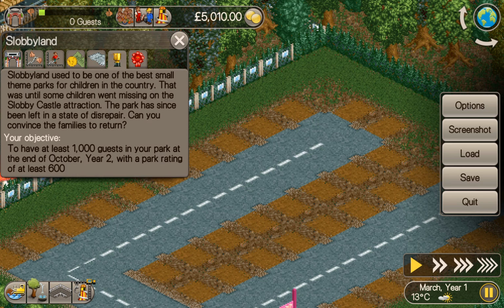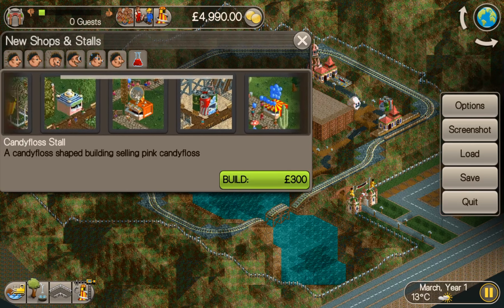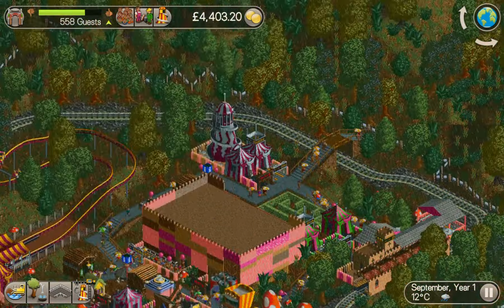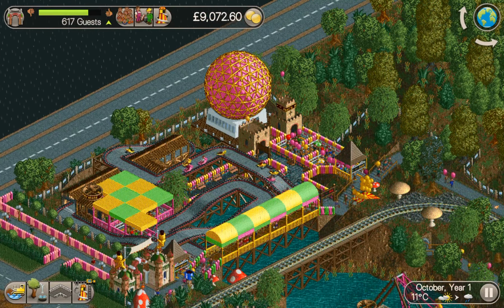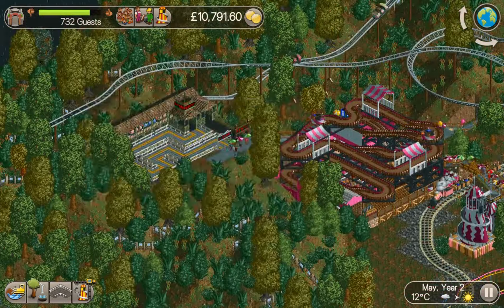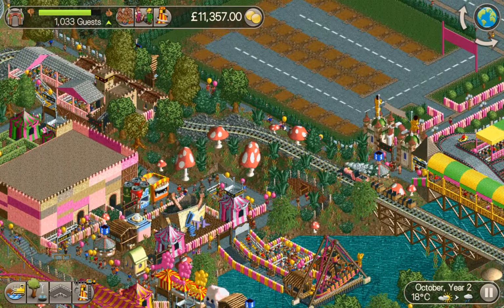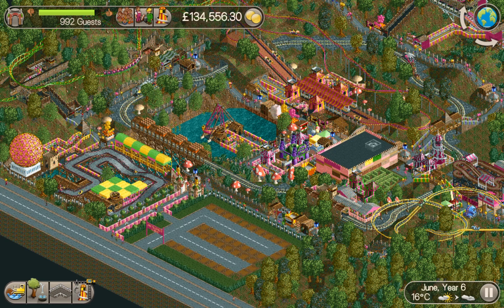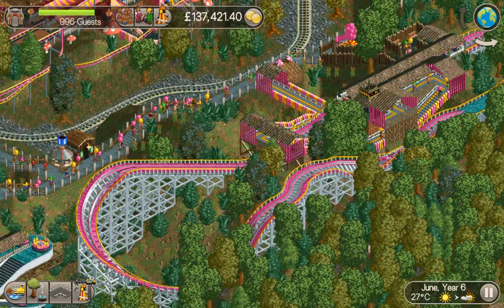Slobbyland | Scenario playthrough | Rollercoaster Tycoon Classic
In this video we play the Lazy Lake scenario from Radrian1994 and it can be downloaded from here.

As it's a short scenario I tried timelapsing and regretted it, I worked hard to salvage the video as I thought it was better than rerecording which would have removed a lot of the spontaneity. Hopefully it worked, if not, I've learnt a lot from this episode.

Mr Slobby thumbnail graphic made in Dall E 2.

Instructions for installing are more or less the same as previous packs
all my "Let's Play" videos